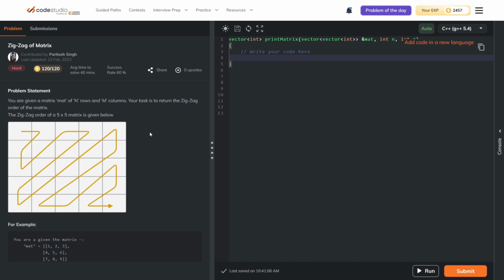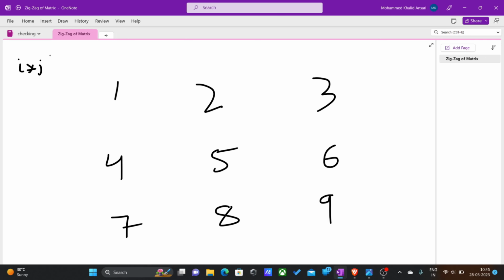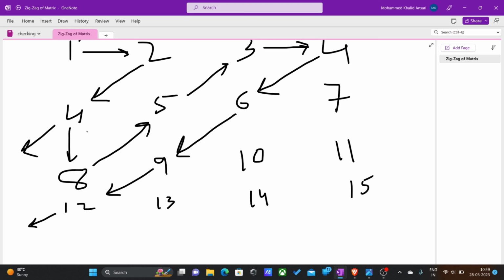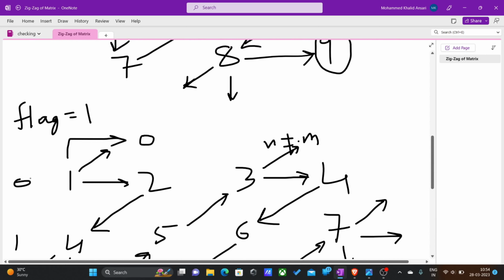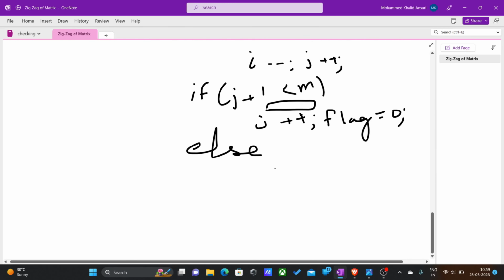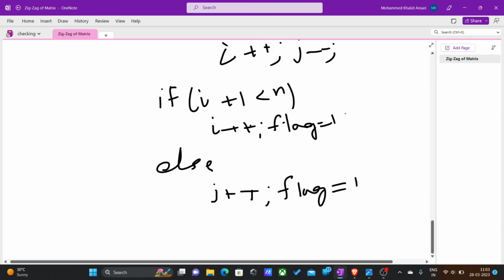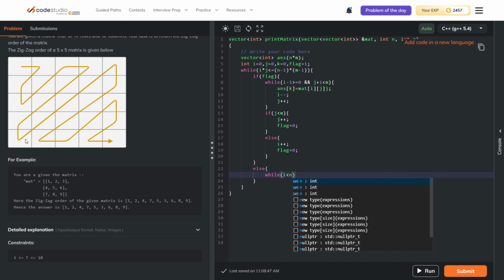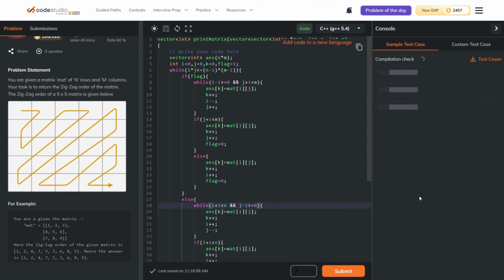Zig-Zag of Matrix